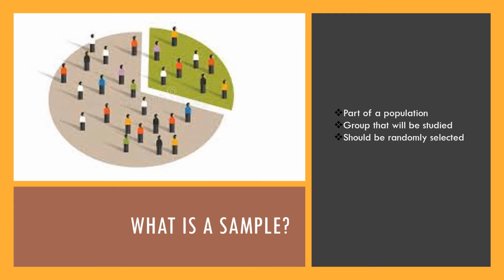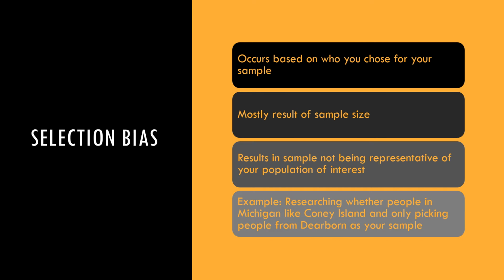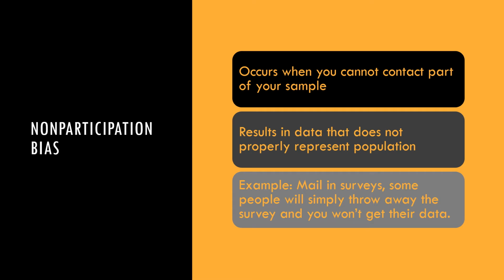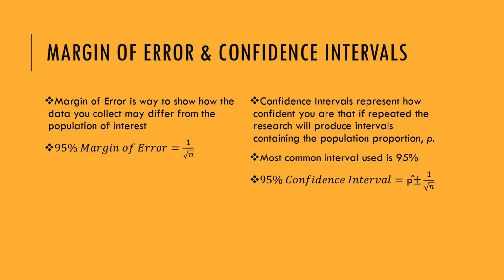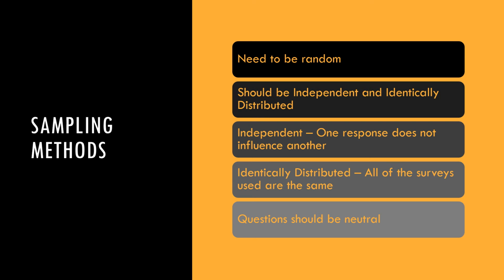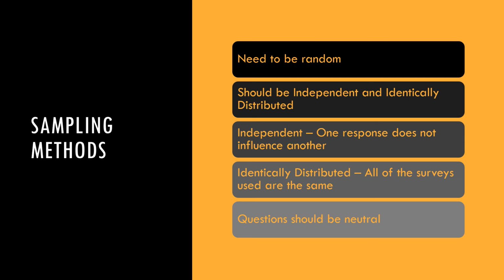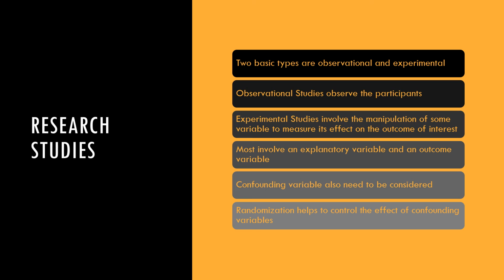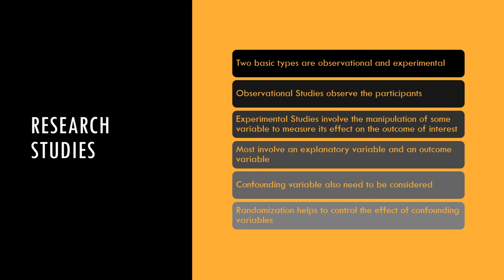Andrew Sargent Statistics Sampling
DS-301-003 Video Assignment